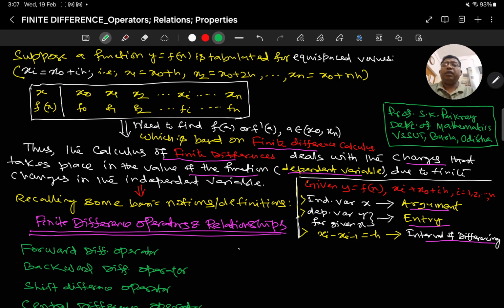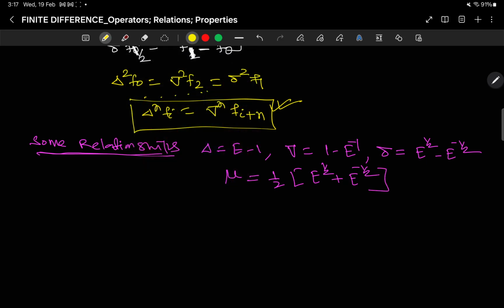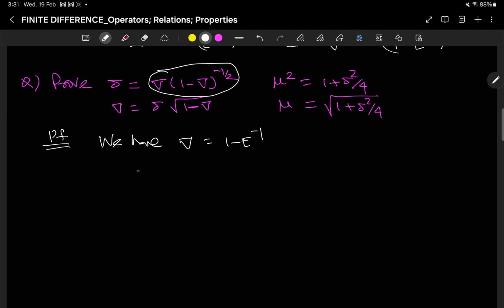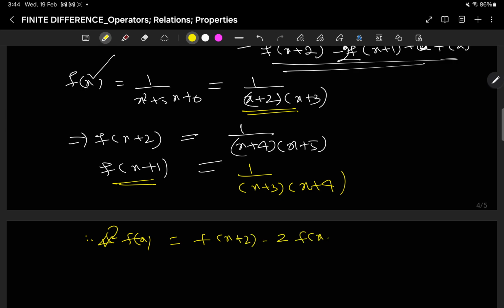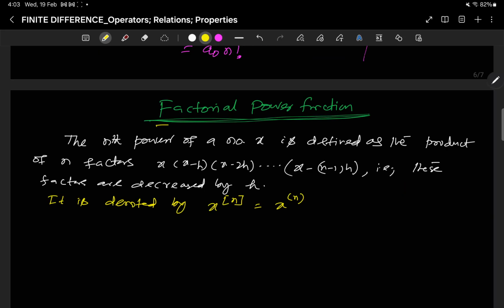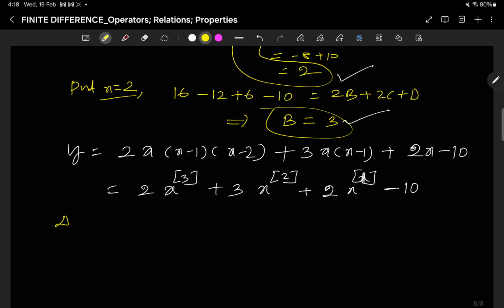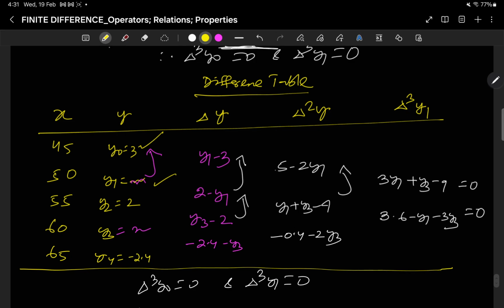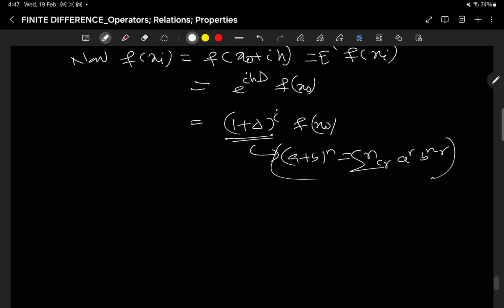Finite Difference Operators | Relations & Properties Difference Operators |Prof. (Dr.) S.K. Paikray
At time 4:00 (3:58-4:55), the video has been skipped.
At time 16:16 ( 16:15-1617),  - 2 is replaced by + 2.
At time 45:32, in given Q) hD= ., sinh D is replaced by sinh hD
At time 47:33, + is replaced by - for sinh x, and  (47:32-47:55), sinh D is replaced by sinh hD.